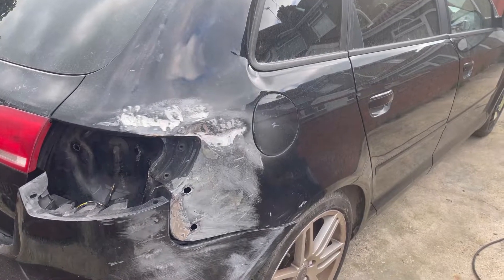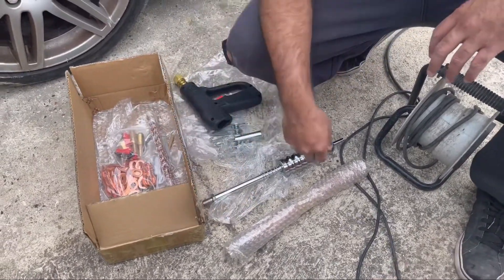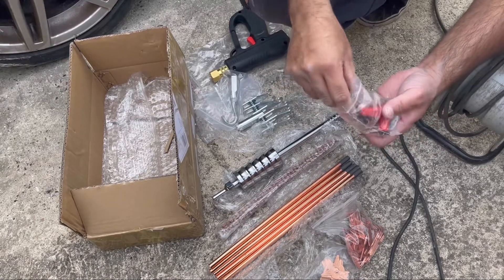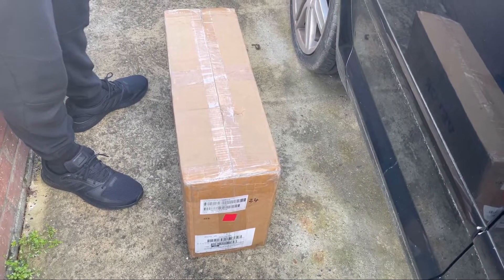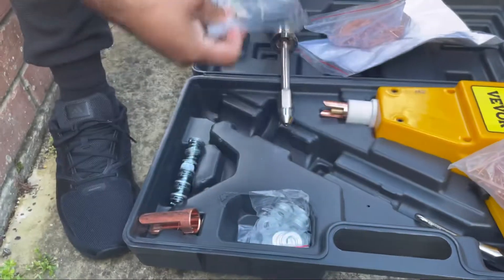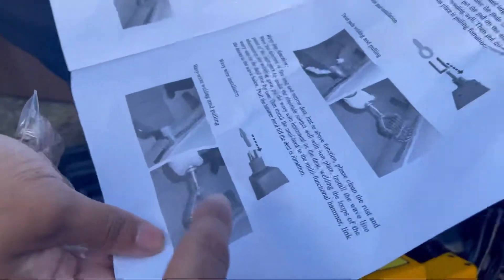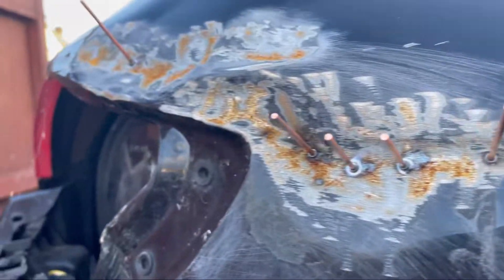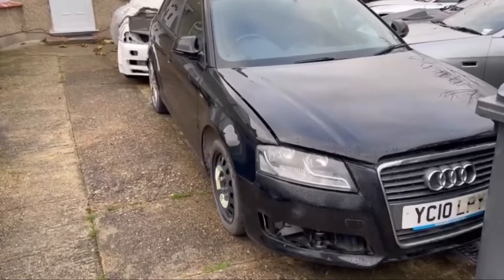Copart Audi A3 S-Line 8p Salvage pt4 rear quarter repair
Working on the rear quarter on this episode on our Audi A3 S-Line from Copart, first time using spot dent puller & what a machine.

REF:

Musician: @iksonmusic